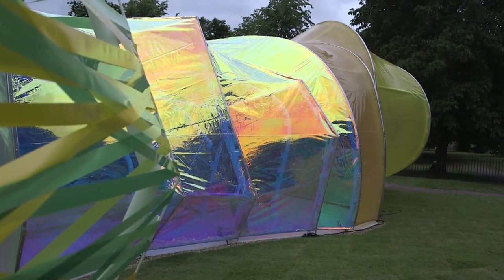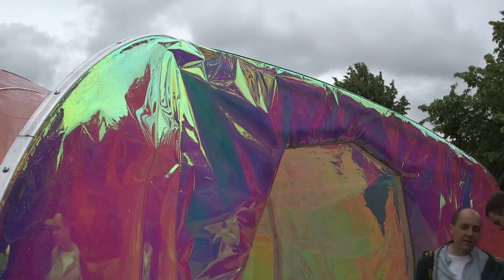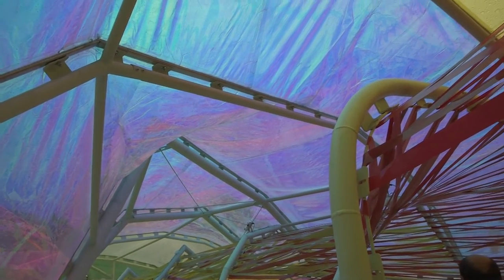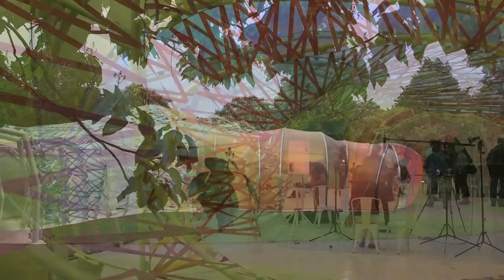AECOM’s Tom Webster explains the 2015 Serpentine Gallery Pavilion structure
As construction of the 15th annual Serpentine Pavilion completes, Infrastructure Intelligence takes an exclusive behind the scenes tour of the new multi-coloured fabric membrane structure.

While Spanish architectural practice selgascano is the creative force behind this year’s Sepentine Gallery Pavilion, AECOM in collaboration with David Glover provided the engineering and technical design services for the colourful, translucent, chrysalis-like structure.

The temporary exhibition space opens to the public tomorrow (25 June) and features with a number of different entry and exit points plus a ‘secret corridor’ between the outer and inner layers of the structure to lead visitors into the pavilion’s stained glass-effect interior.